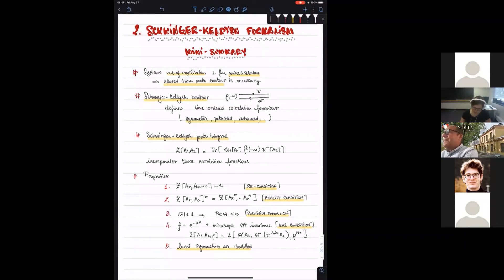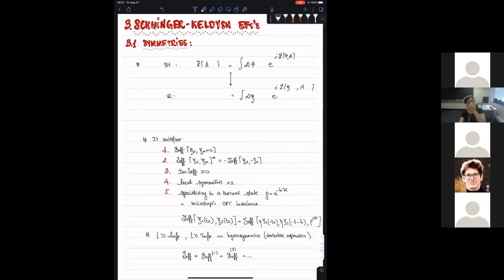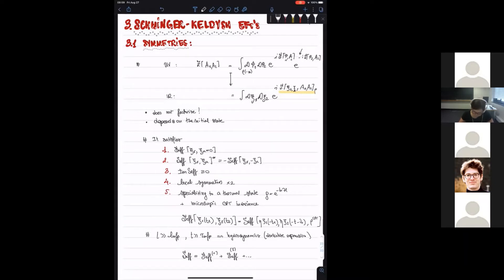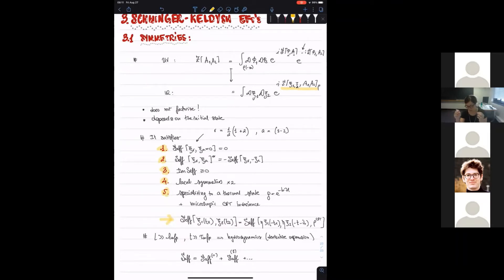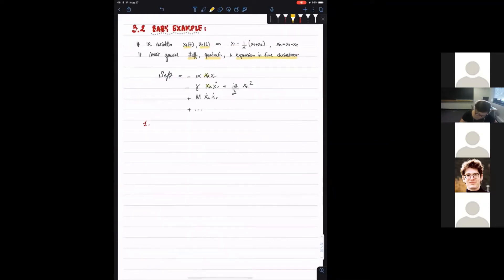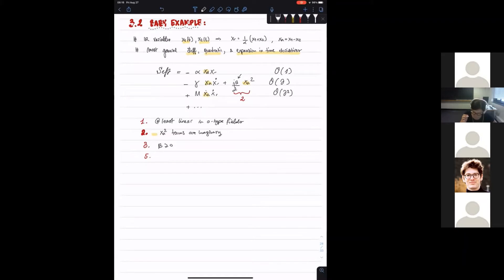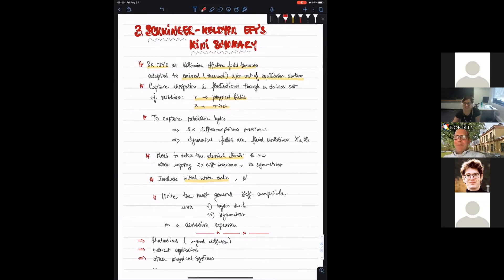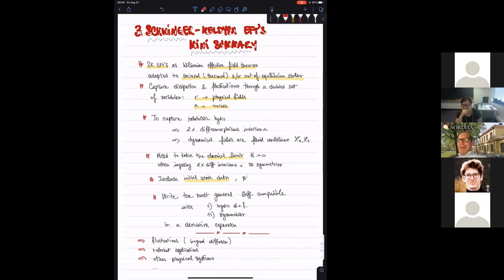Natalia Pinzani Fokeeva - Fluid Dynamics, A Modern Perspective 2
Lecture at 1st School on Non-relativistic Quantum Field Theory, Gravity, and Geometry held at Nordita, Sweden, Aug23-27, 2021.